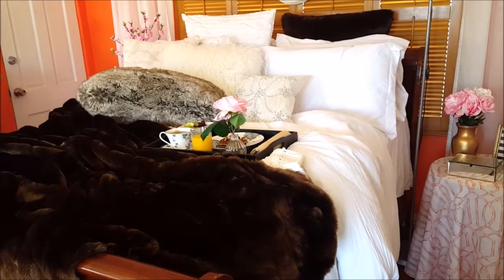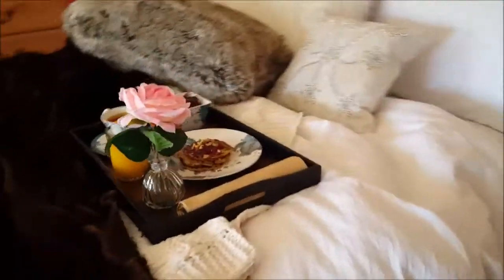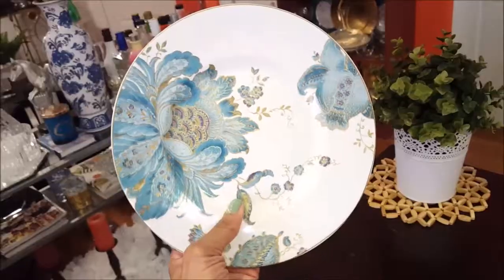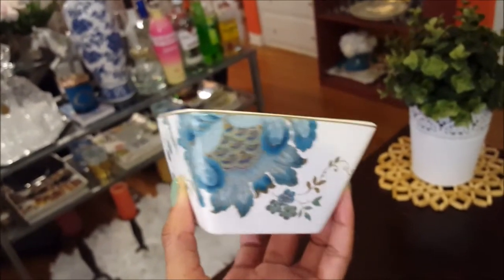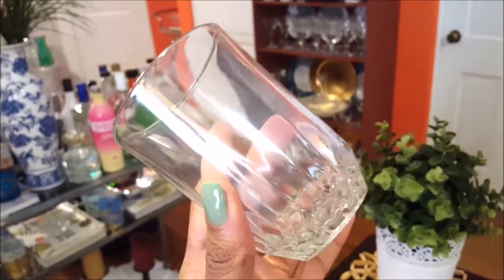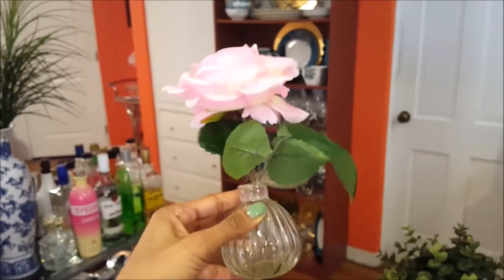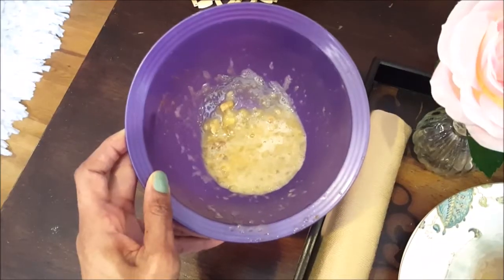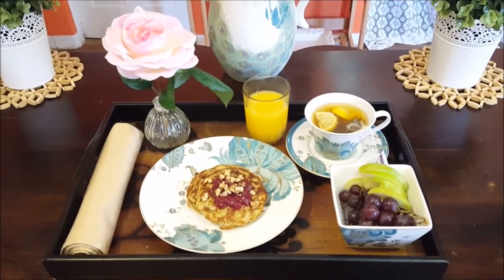DIY Breakfast in Bed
If you are looking for a neat idea for that special someone in your life or to treat yourself, why not try having breakfast in bed? Having breakfast in bed is great for all sorts of special occasions like Mother's Day, Father's Day, Valentine's Day, your birthday, or even for spending a lazy Sunday morning in bed.

Wooden Coffee Serving Tray - Large Modern Food Carrying Tray for Serving Food, Coffee - 17.5"

Jusalpha white China Tea Cup and Saucer Coffee Cup Set with Saucer and Spoon, Set of 6

What favorite breakfast in bed meals you like to have? Write your meal ideas in the comment section below?

Music for “DIY Breakfast in Bed” video:

Track: Forget Me Not
Artist: E's Jammy Jams
Genre: Jazz & Blues | Romantic
Duration: 2:48

-Tanisa